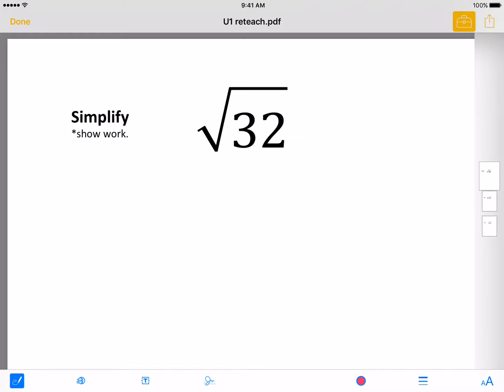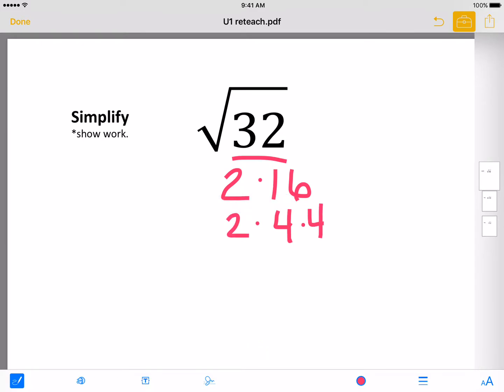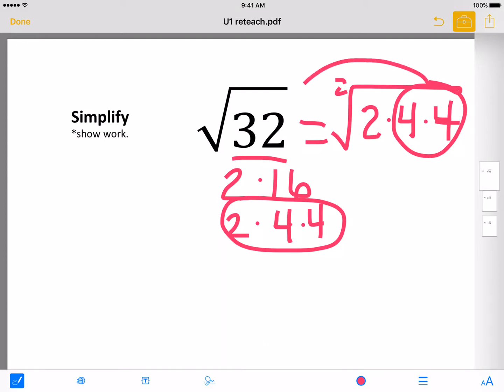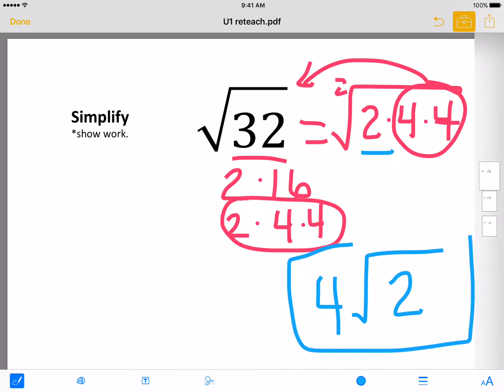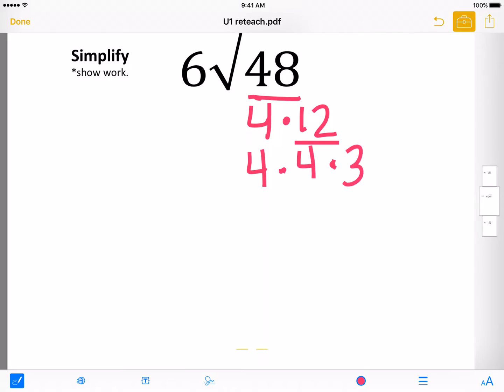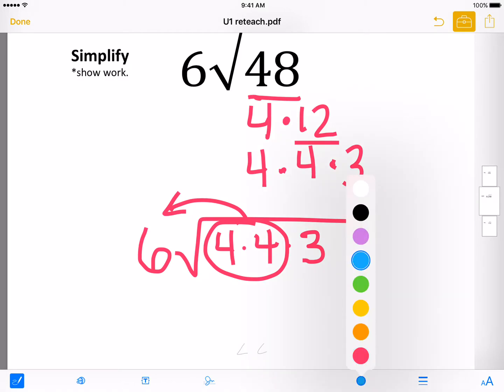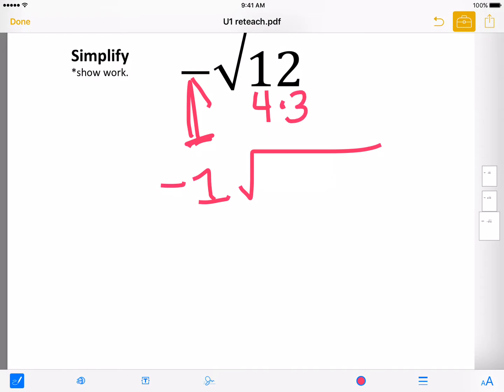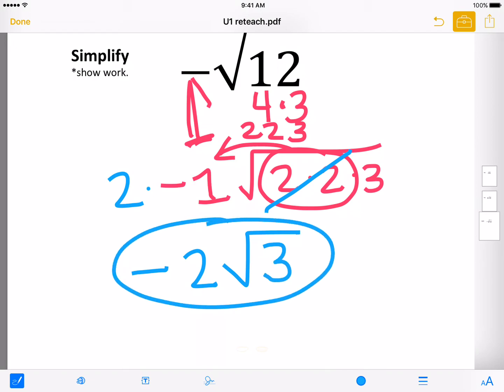Simplifying Roots (U1 L1a)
ALG U1 L1a reteach